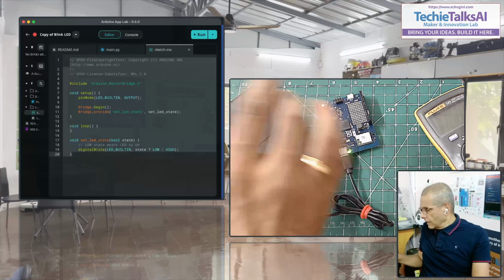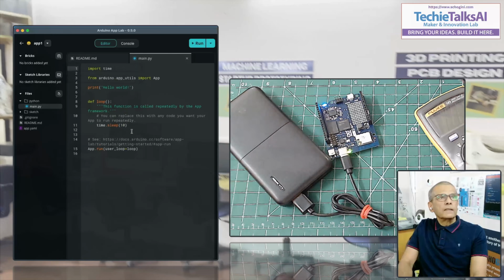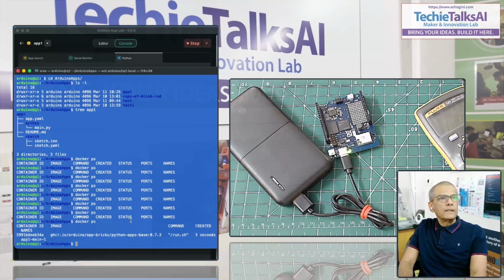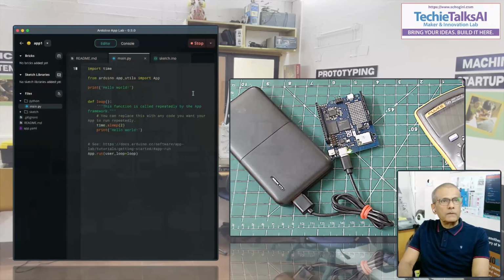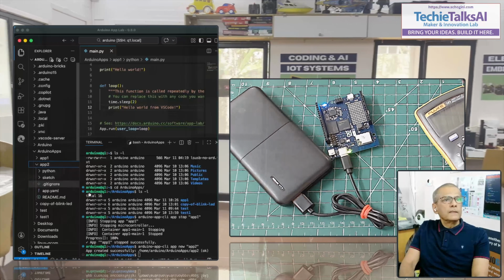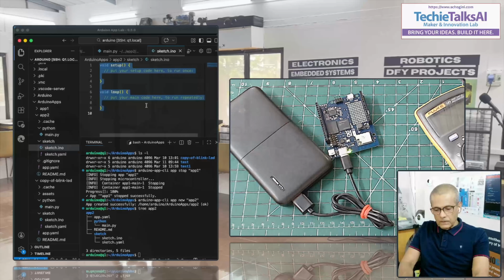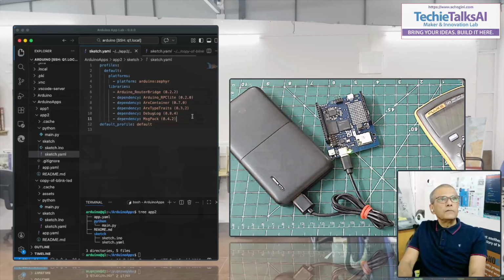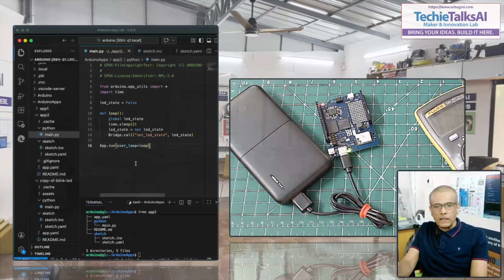Arduino Uno Q Like Never Before! Deploy Apps with VS Code | No Arduino App Lab Needed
What if you could build, deploy, start, stop, and manage applications on the Arduino Uno Q using VS Code and the terminal—without depending on the Arduino App Lab workflow?

In this video, I demonstrate a powerful and practical way to work with the Arduino Uno Q board using a desktop editor environment. You’ll see how to use VS Code for editing, deploy your application more flexibly, and control it directly from the terminal for a faster and more developer-friendly workflow.

This is ideal for makers, developers, students, and embedded enthusiasts who want more control, speed, and a more professional way to build on Arduino Uno Q.

In this video, you will discover:
✅ How to use VS Code with Arduino Uno Q
✅ How to deploy applications without relying on Arduino App Lab
✅ How to start and stop applications from terminal
✅ A more flexible desktop-style workflow for Arduino development
✅ A unique approach for rapid testing and iteration

If you enjoy practical Arduino, embedded Linux, maker-tech, and real-world workflow tips, this video will open up a whole new way to use the Arduino Uno Q.